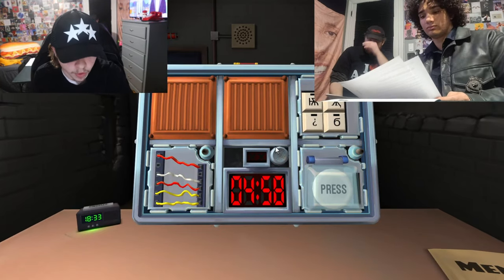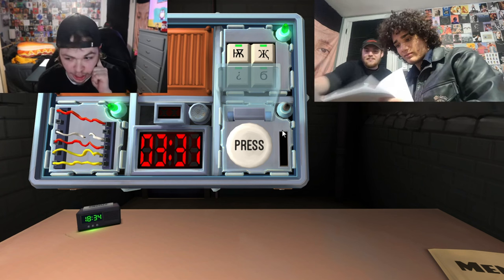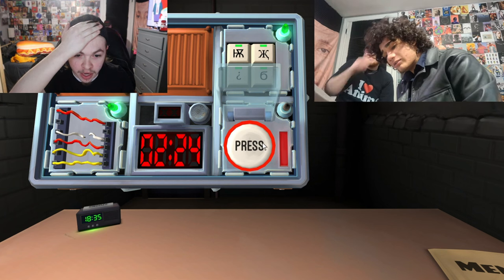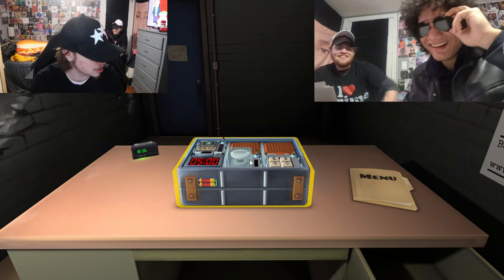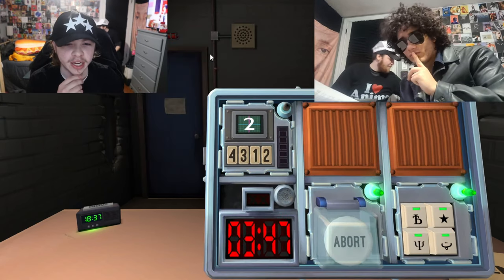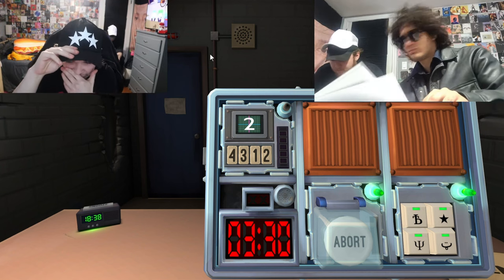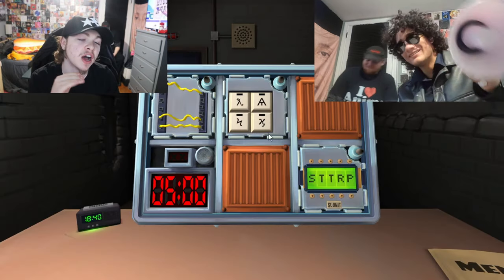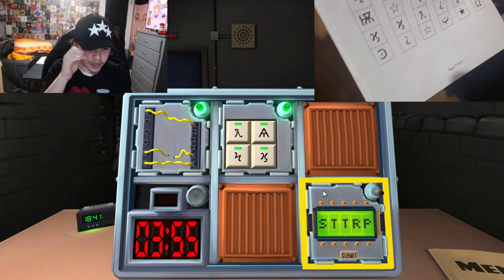Whatever You Do.. DONT EXPLODE!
KEEP TALKING AND NOBODY EXPLODES!!!

I have to defuse the bomb while my friends give me instructions... lets just say, I didn't survive long.